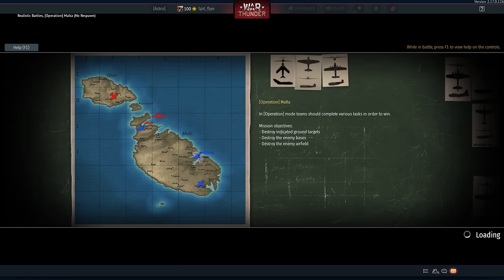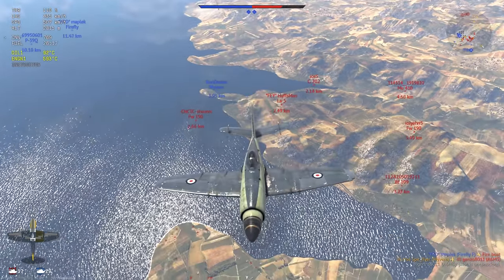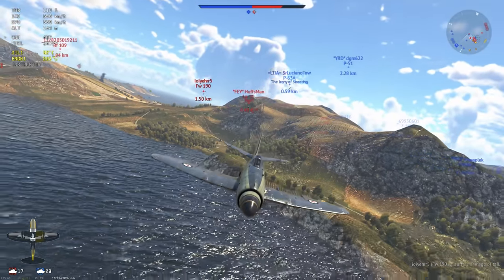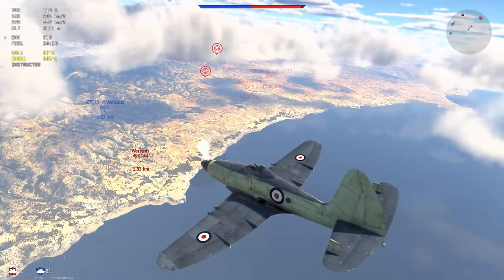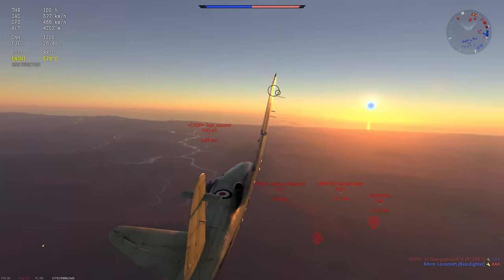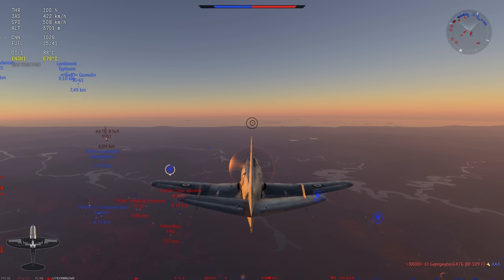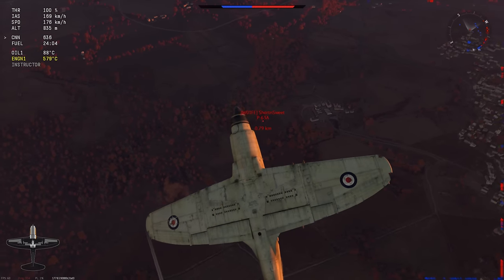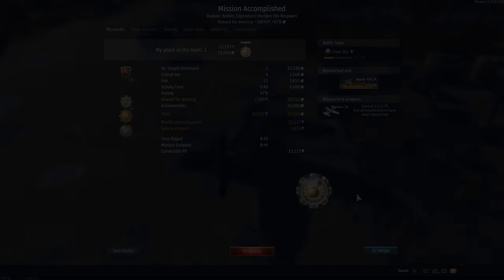Just A Little Unfair: Wyvern S.4 (War Thunder)